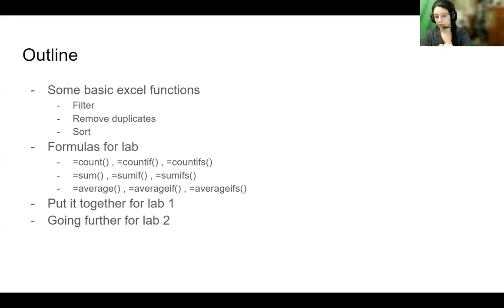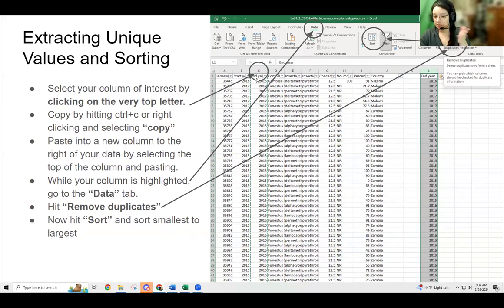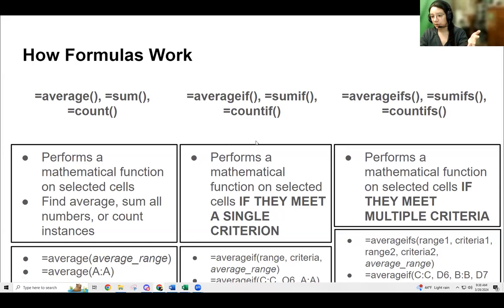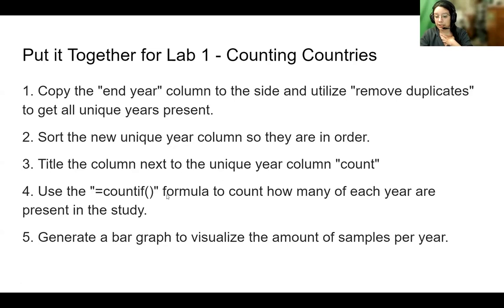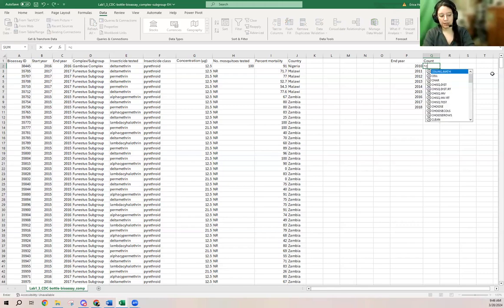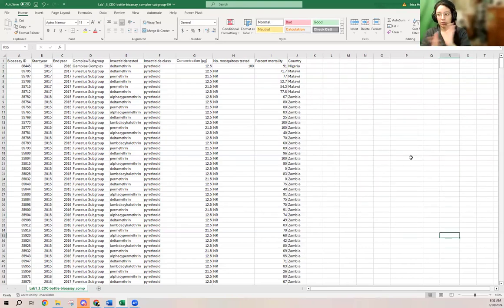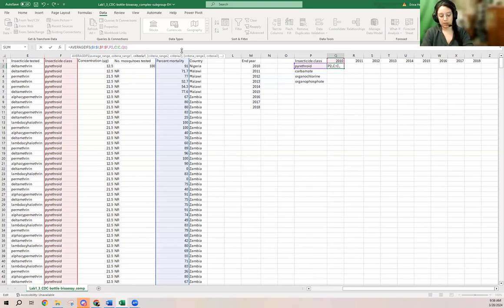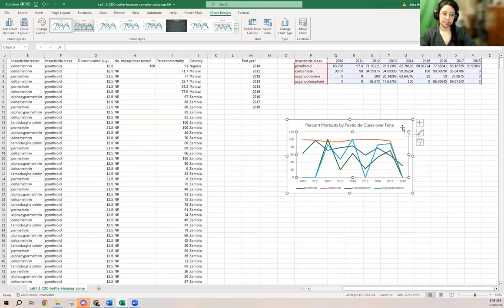Excel Tips & Tricks: Lab 1 and Beyond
Walkthrough of Excel functions for Lab 1 and beyond, Spring 2024 Bi216 Portland State University